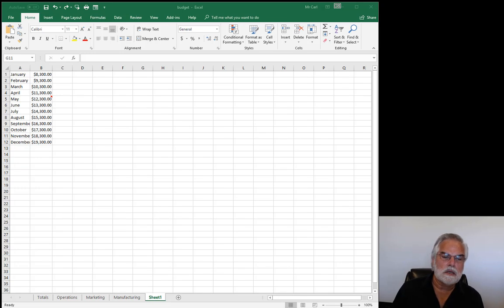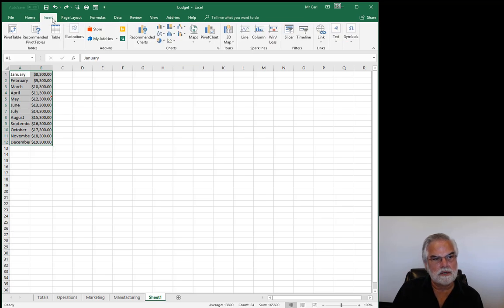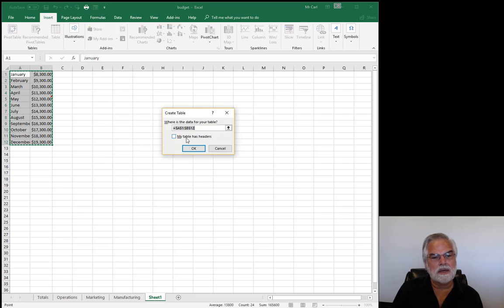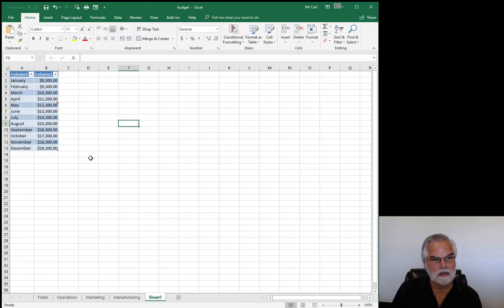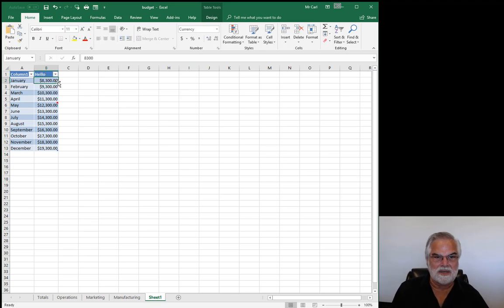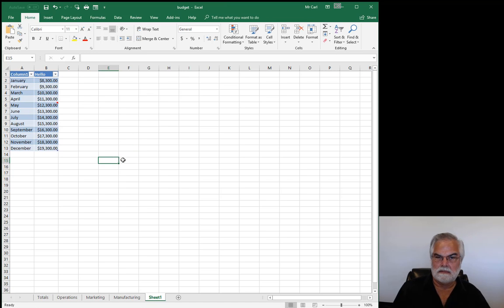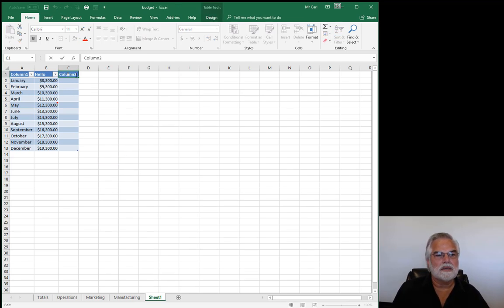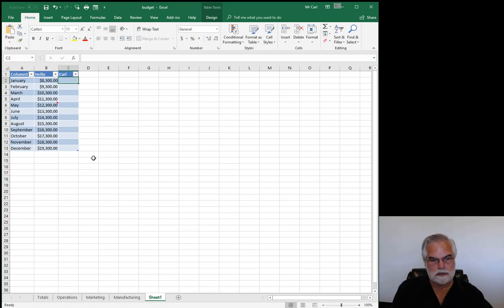2018 17 Inserting a Table Using Structured Data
2019 - Excel Micro-Training Videos that teach you how to Insert a Table as long as the Data was entered properly...